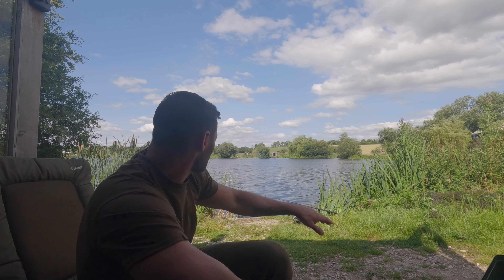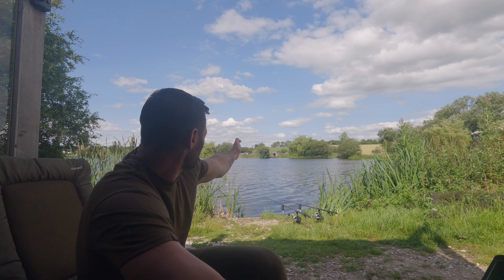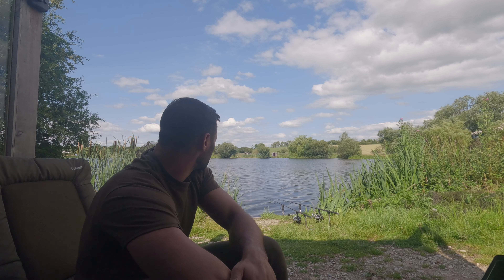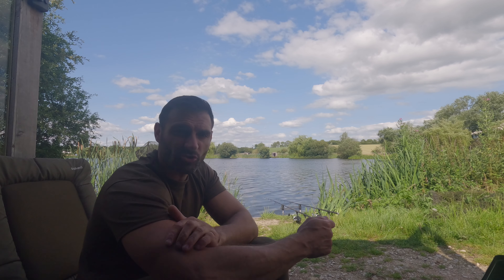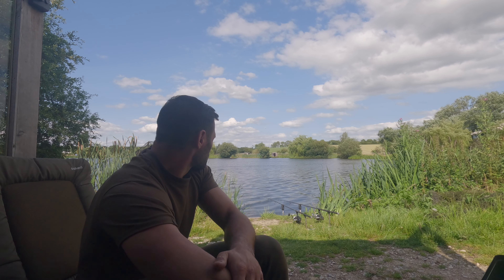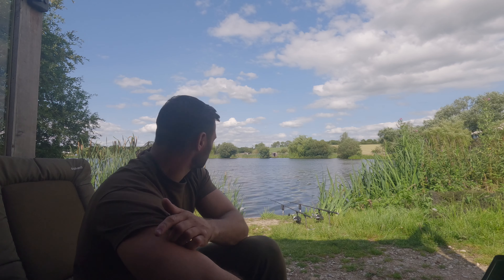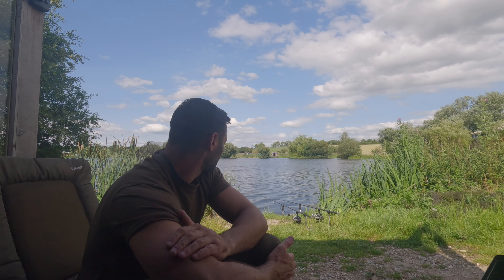Baden Hall Quarry